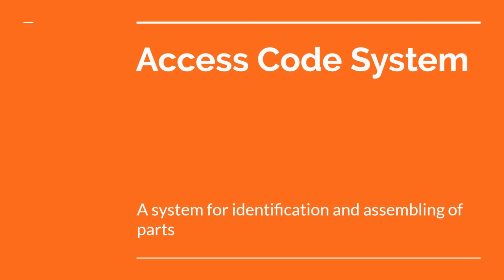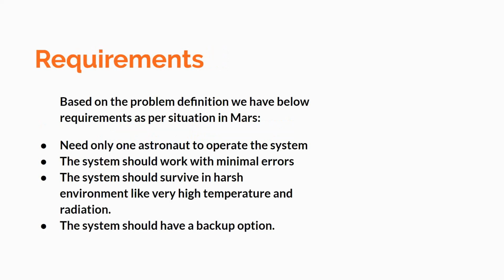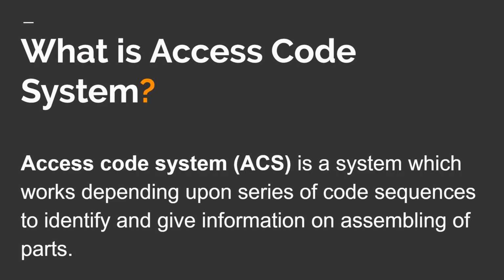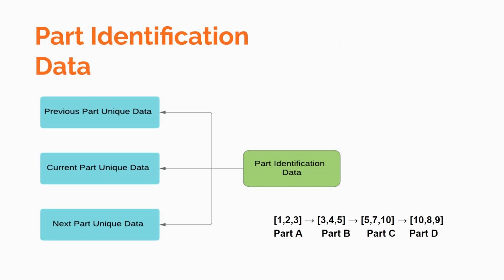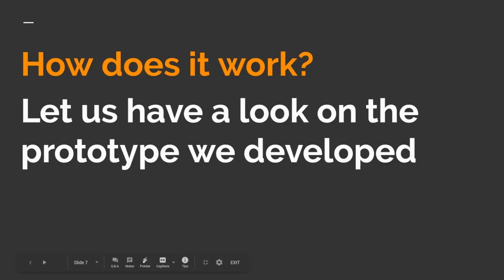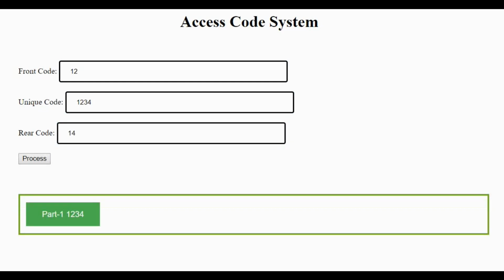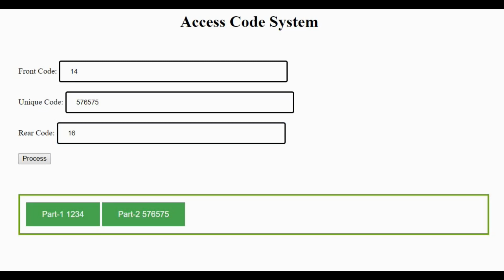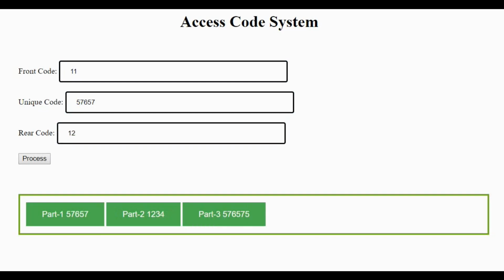Access Code System - An Idea for Astronauts on Mars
This video describes about an idea which will make easier for Astronauts on Mars to identify and assemble parts for a machine which is not working due to an incident which has occurred. The idea helps the astronauts to achieve the target in less time and in an efficient way.